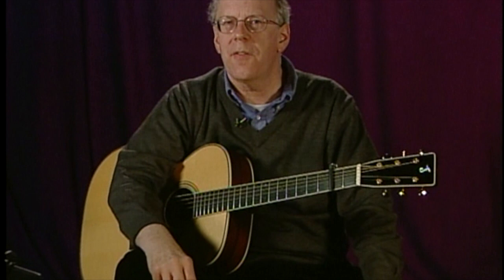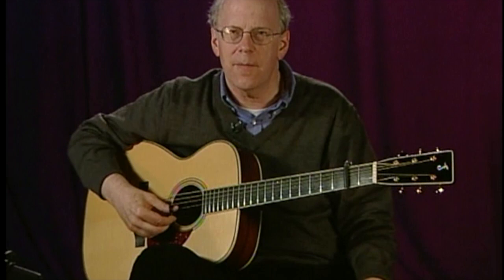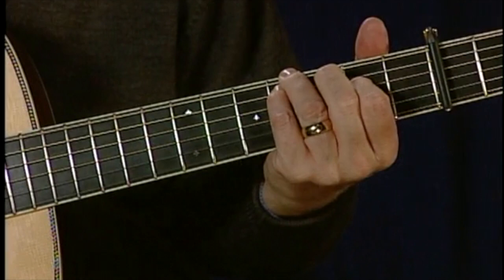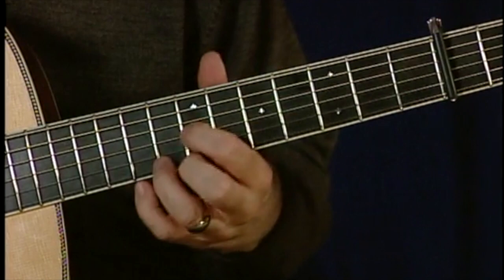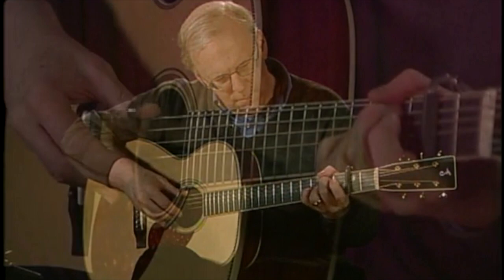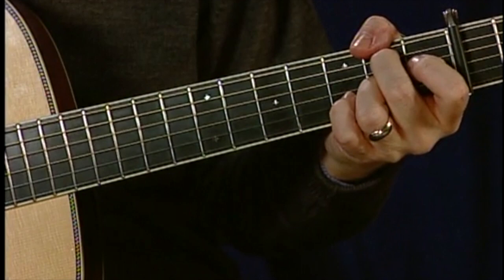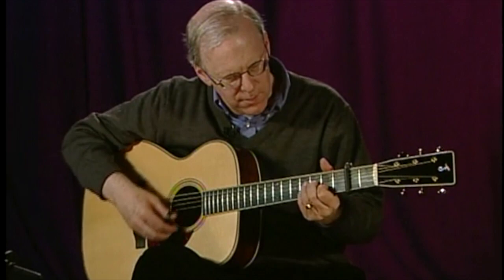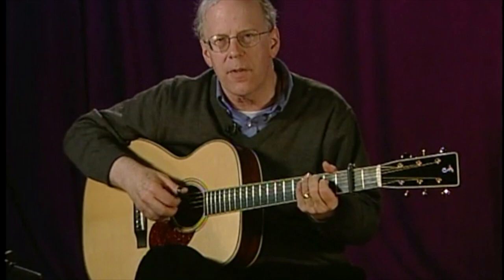A Mini Lesson with El McMeen - Star of the County Down played in the CGDGAD Tuning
In the “Guitar Artistry of El McMeen”, El shares his insights on music and guitar playing, along with his evocative and distinctive guitar style. His music ranges from Celtic songs and dance tunes, through alternating-bass Americana, sacred music, pop tunes and his original compositions.

Titles include: Medley: The Fair Flower of Northumberland*/Casadh*, Medley: Believe Me, If All Those Endearing Young Charms*/ Ned of the Hill*, Medley: Morgan Magan*/Carolan's Receipt*, Medley: October Winds*/My Mary of the Curling Hair*, Medley: Lament for Owen Roe O'Neill*/The Rights of Man*/The Kid on the Mountain*, Jock O'Hazeldean*, Hector the Hero*, Medley: Will the Circle Be Unbroken*/Joshua Fit the Battle of Jericho*, Holy Manna*, Medley: Fairest Lord Jesus*/Give Me Jesus*, Just As I Am*, Medley: Be Thou My Vision*/Amazing Grace*, Hyfrydol*, Le Mans*, Song for Sheila*, Perfidia, My Girl, Still the One, Medley: Working My Way Back to You/There Is a Rose in Spanish Harlem, Drifting Too Far from the Shore

PDF files of the tab/music of those tunes marked with a star (*) are included on the DVD.